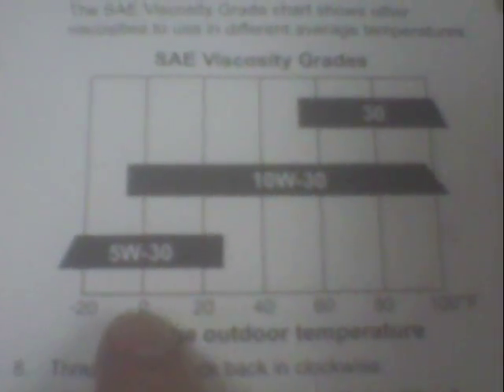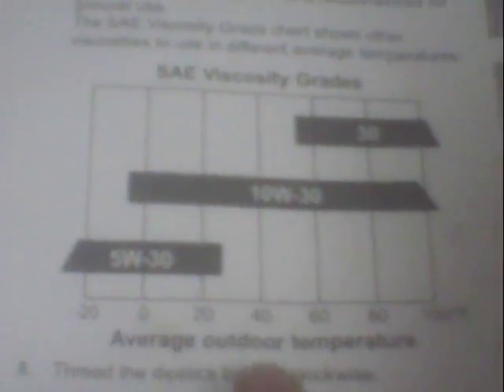Earthquake Wood Chipper/Shredder How2 Change/Add Oil Briggs 1150 DiY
How2 change/add oil.

 This is Not a complete oil change how to, & you may prefer to use the other side oil fill. You may want to take the heat shield off the muffler, but make sure its cooled off. Do NOT burn yourself, the exhaust can get very HOT. Not my fault/responsibility if you get injured.

For a more complete how to do an oil change is very thorough.

 Use a 10mm socket/nutdriver on the right side of the shield, then there's 4 smaller screws on the left, right into the end of the muffler. Those 4 are NOT machine screws so don't strip'em out.

 Hope this helps, thanks for watchin'.

 - LeeRoy